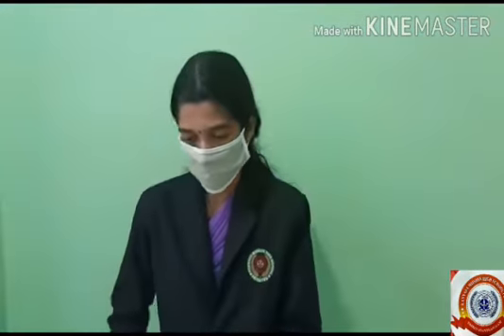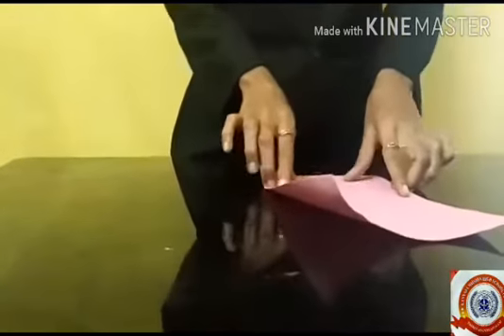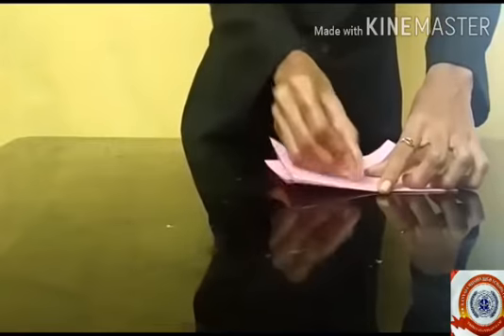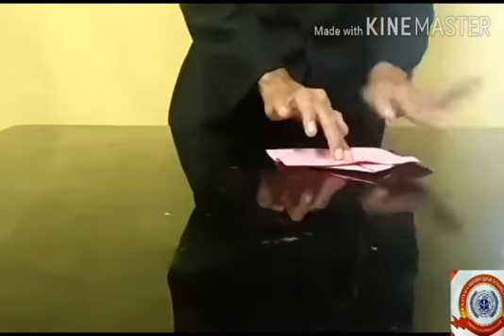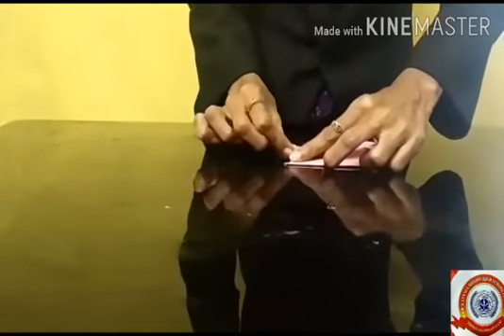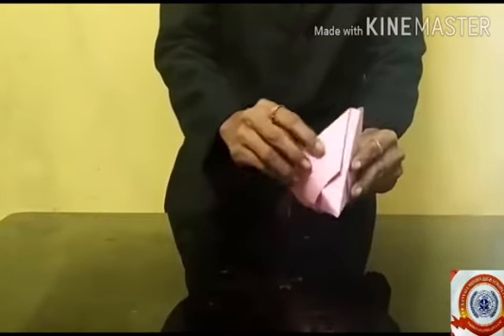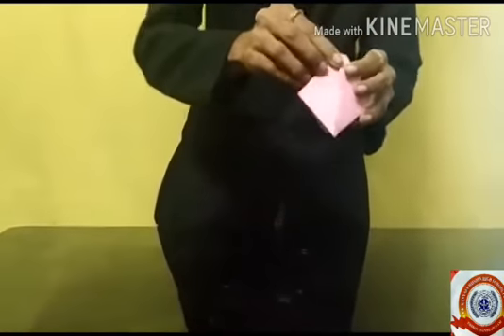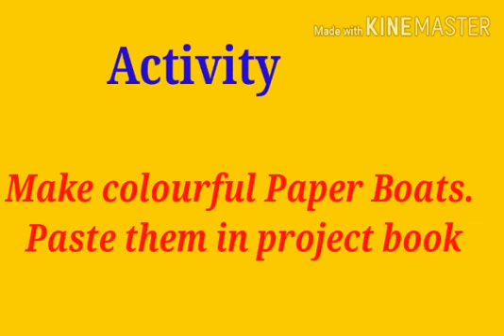KRSMA#Standard 4 English Part 1 Unit 2 Paper Boats